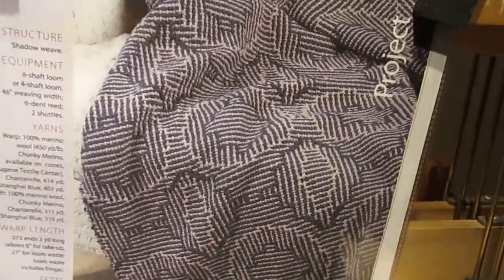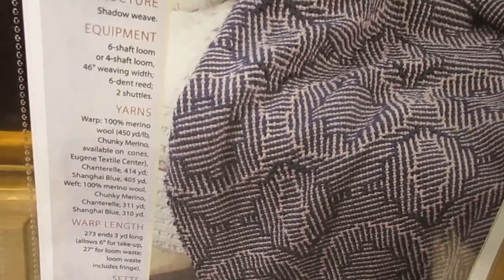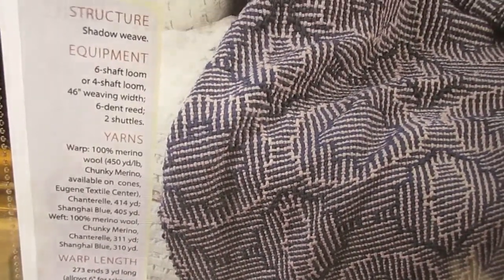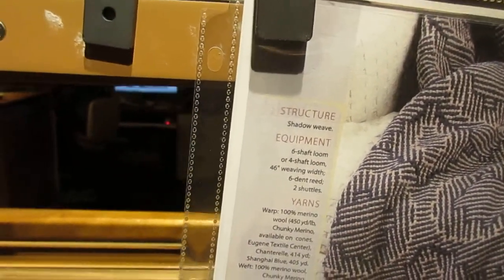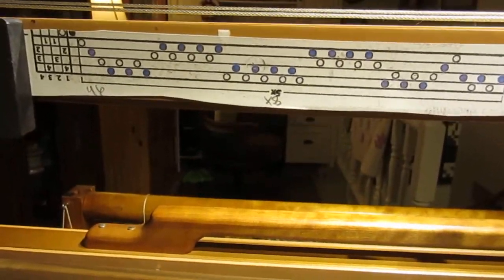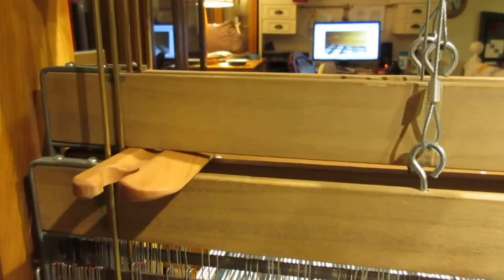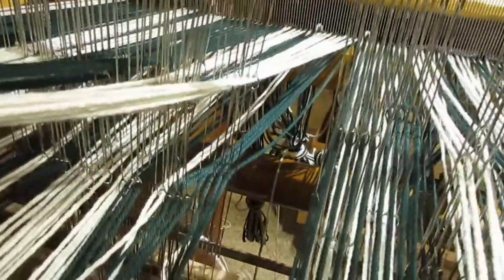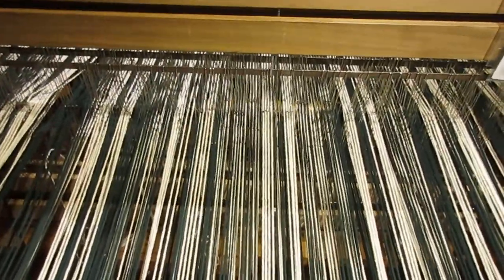Shadow Weave Circles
Shadow Weave Circles for a throw by Suzie Liles published in the Handwoven issue Jan / Feb 2012.  I am using a thinner cotton yarn at 10 epi. Also am using a 4 shaft loom.  The picture may woven on a 6 shaft loom - not sure.